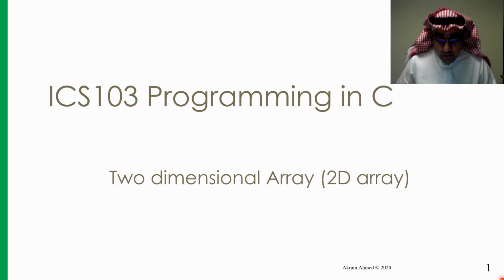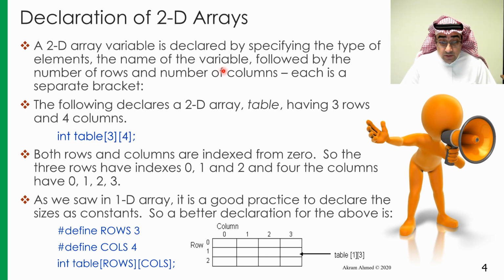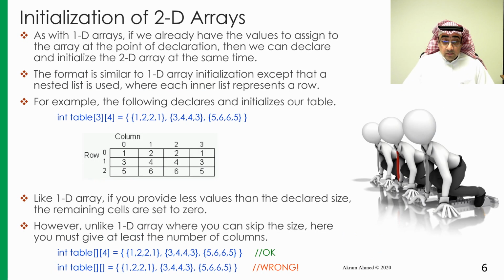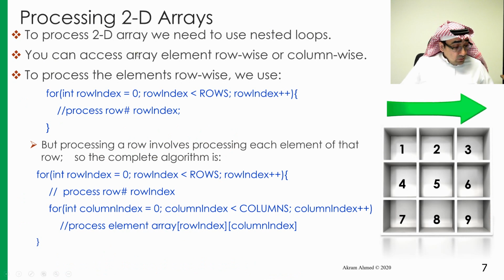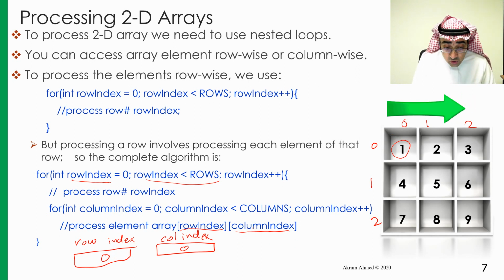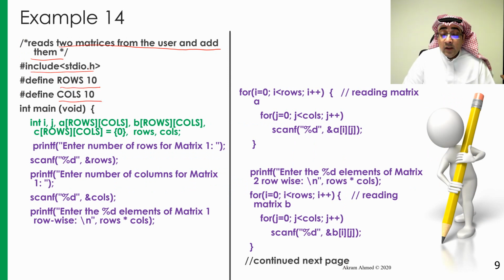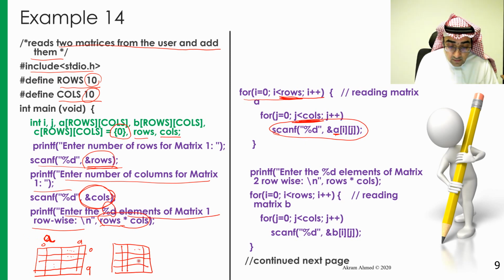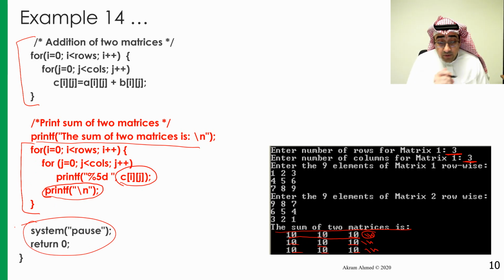Two Dimensional Array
Introduction to 2D array